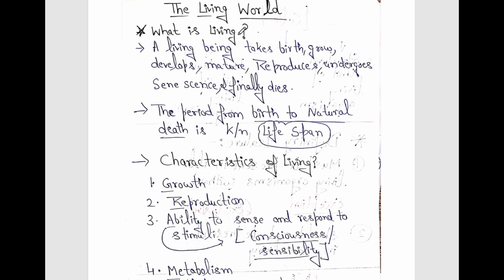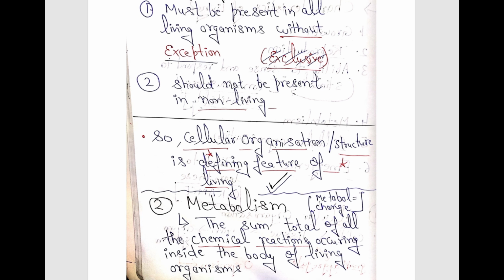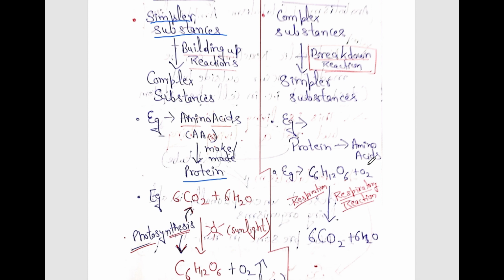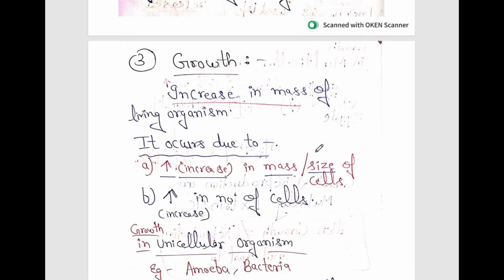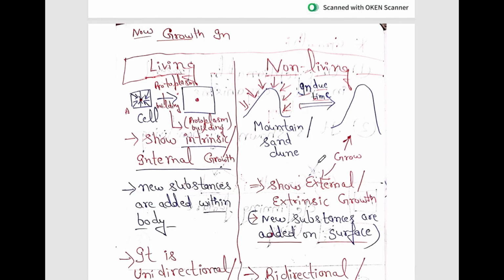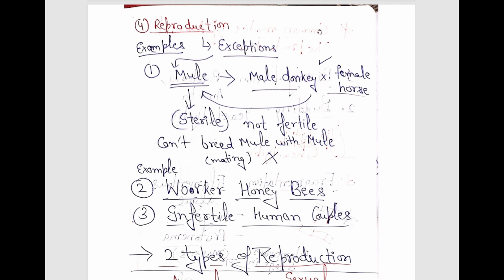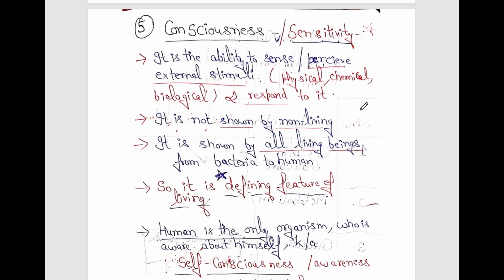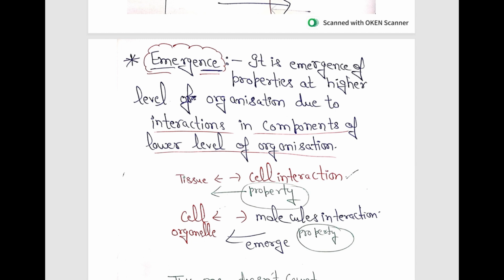The Living World: LECTURE - 01 Comprehensive Biology Lecture for NEET and AIIMS